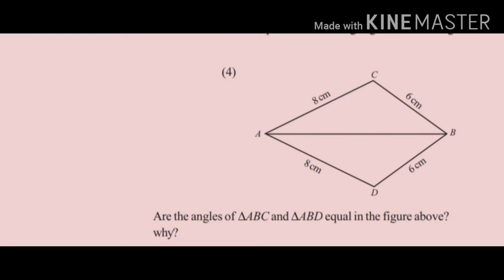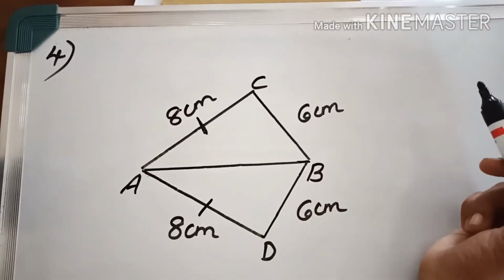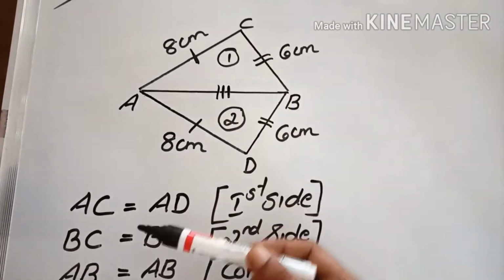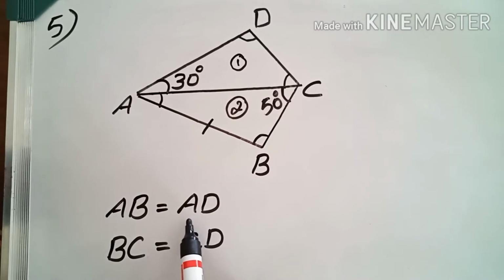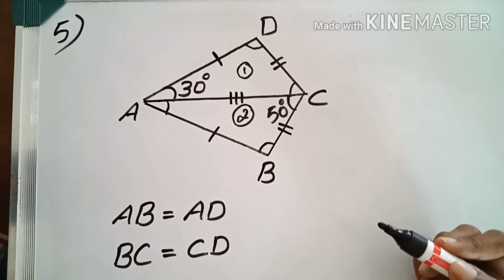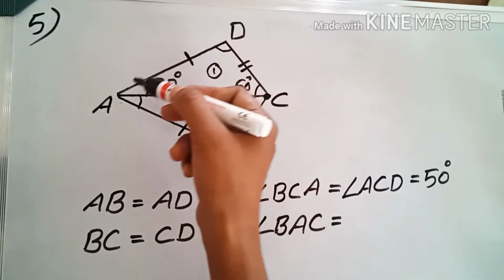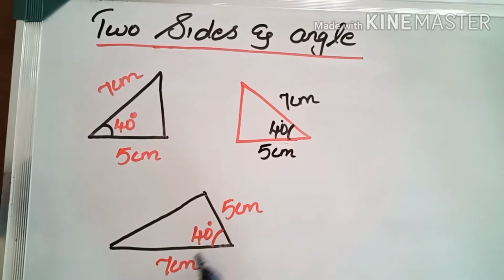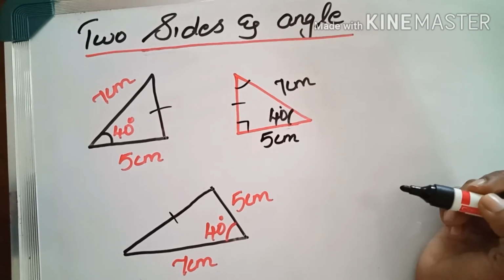June 24, 2020 SCERT CLASS 8 // EQUAL TRIANGLES // PART 3 // TWO SIDES &ANGLE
*  Text book problems 4 & 5

*  Second concept of equal triangles
   that is " Two sides and angle "